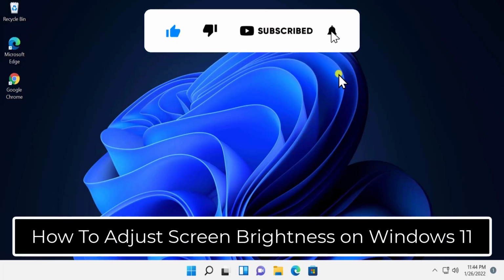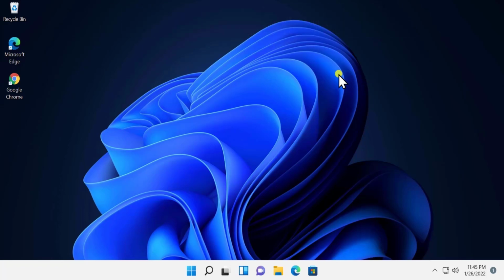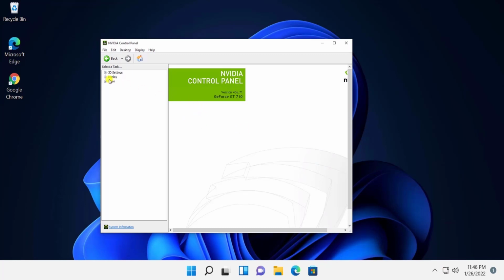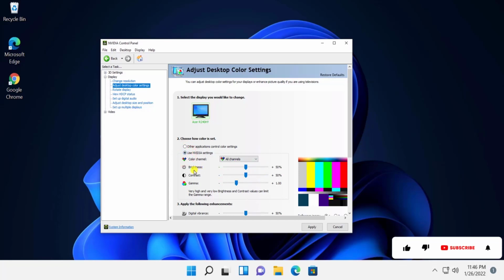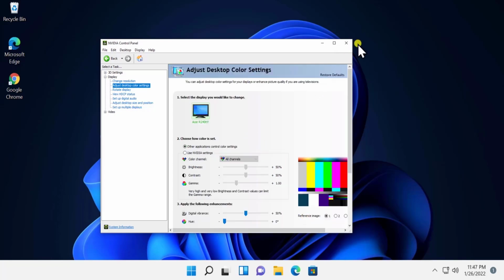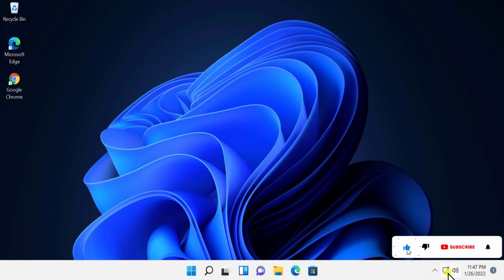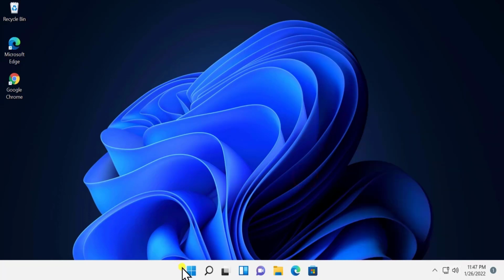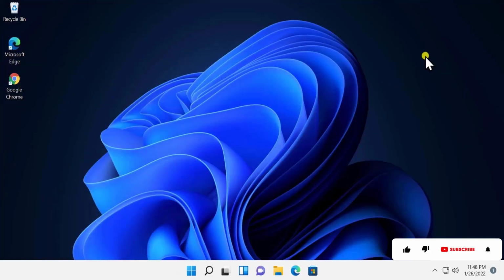How To Adjust Screen Brightness In Windows 11 - 2025 ( FULL GUIDE )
We explained how to adjust screen brightness in windows 11 & methods to adjust screen brightness / adjust screen brightness windows 11.

To adjust screen brightness desktop pc windows 11 you can use lots of options but sometimes we are not able to find options. As windows 11 is a new operating system that's why screen too bright / screen too bright windows 11 options you might not able to find.

IF we talk aboutscreen too bright windows 7 / screen too bright windows 8 or screen too bright on lowest setting then all of the windows users can fix there laptop screen too bright problem with our methods

Topic Addressed in Video :

Fix Brightness Control Not Working Solution?
Can't Adjust Brightness Windows 11 Laptop?
How To Fix Screen Brightness Won't Change?
How to Fix Screen Brightness Issue on Windows 11?
How to Adjust Brightness on Windows 11 PC?
screen too dim laptop
screen too dark
screen too dark windows 11
screen too dark windows 7
screen too dark on laptop
How To Adjust Screen Brightness In Windows 11?